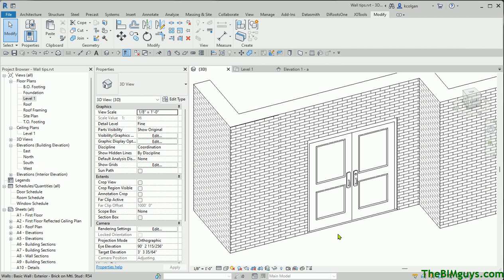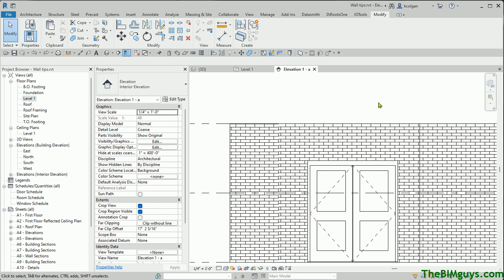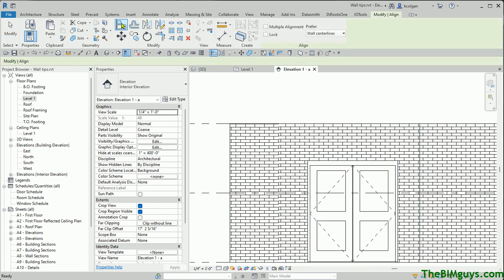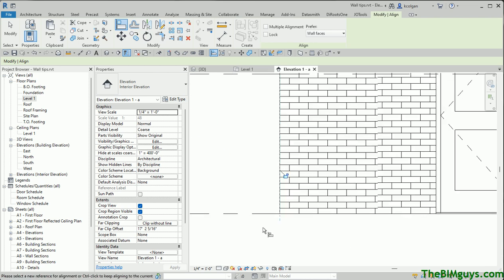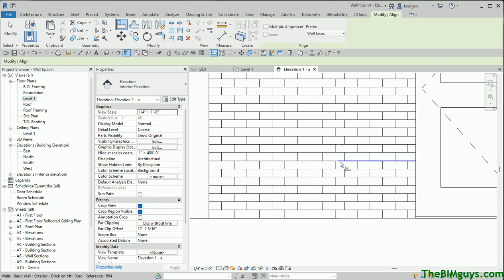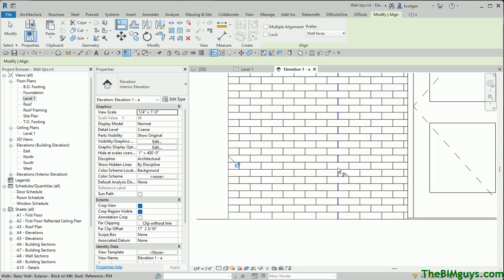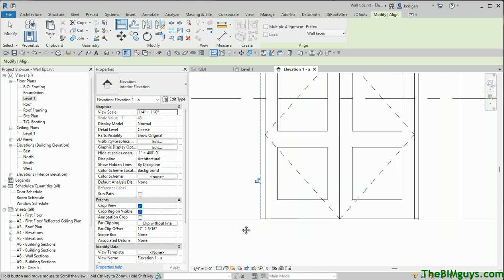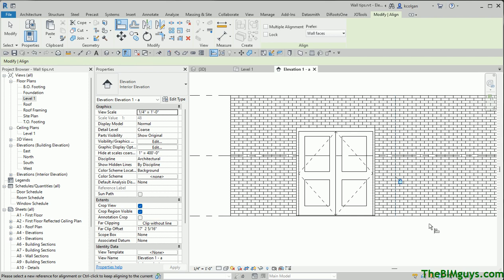Revit Aligning Revit Wall Patterns or Wall Hatches - CADtechSeminars.com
This video covers a few tips to align wall patterns, or hatches in Revit.